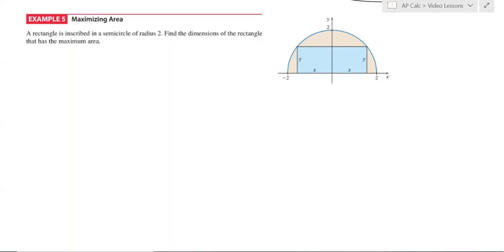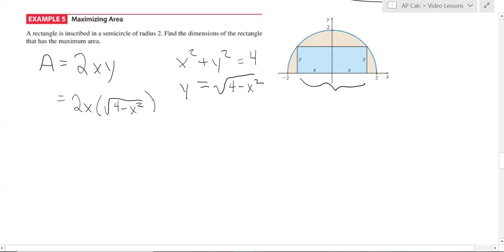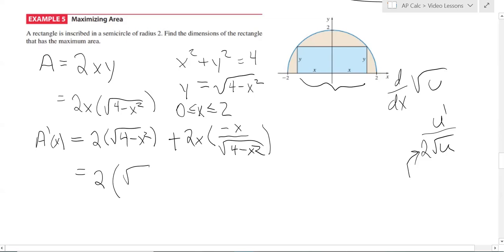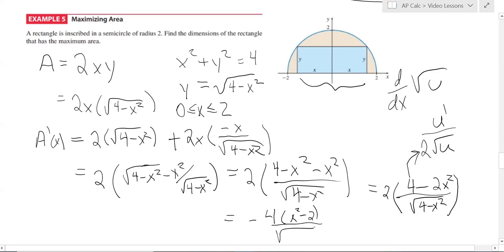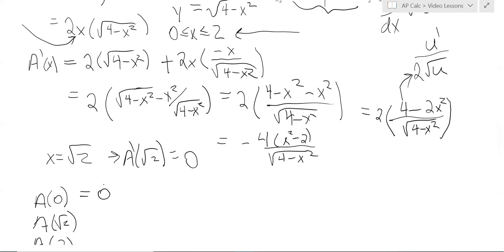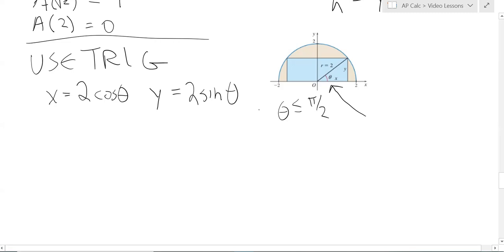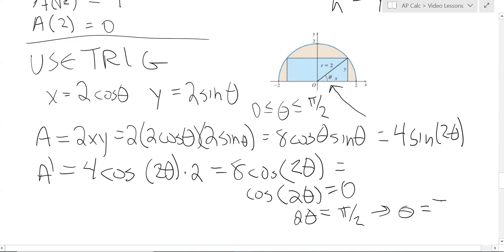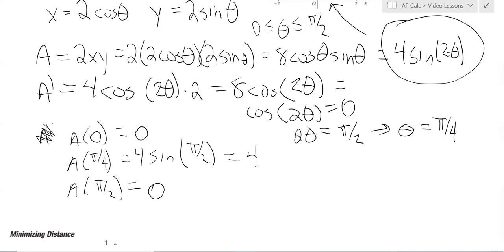Optimization Problems: How to Maximize Area | Rectangle Enclosed in a Semicircle